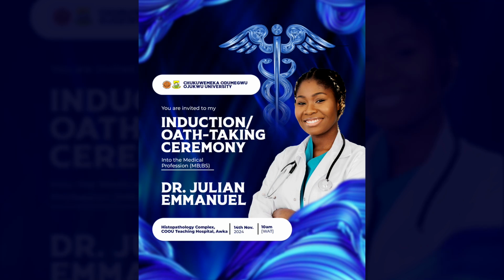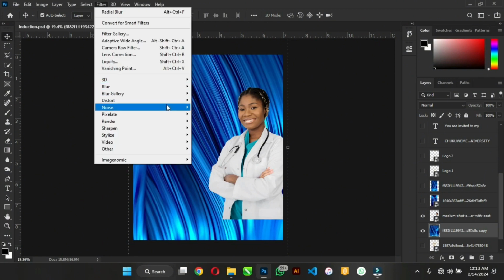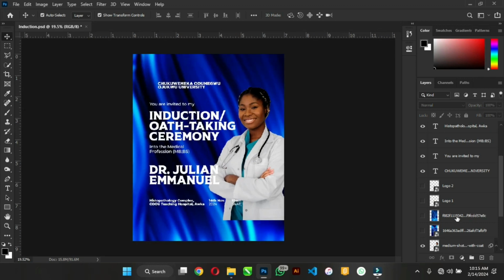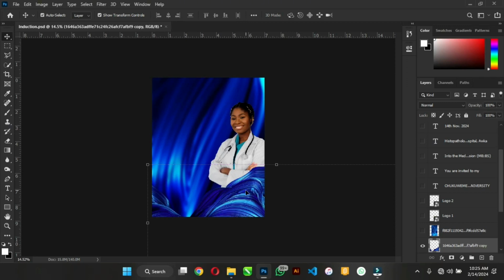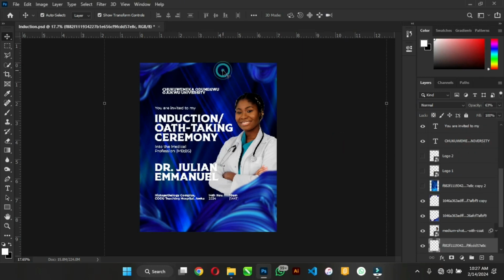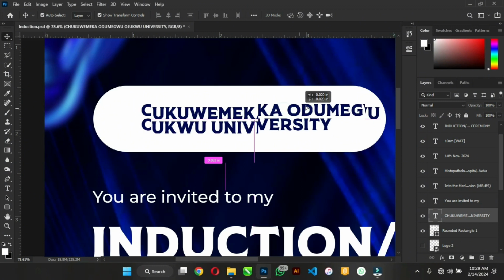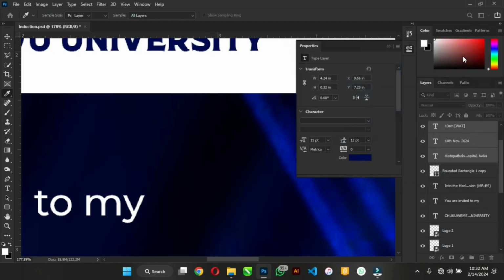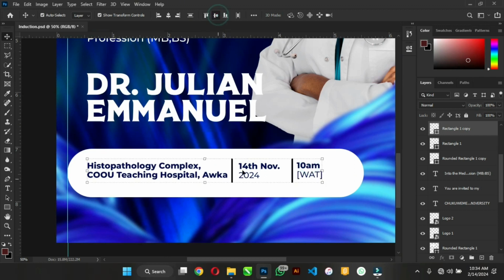How to Create/Design an Induction Invitation Card